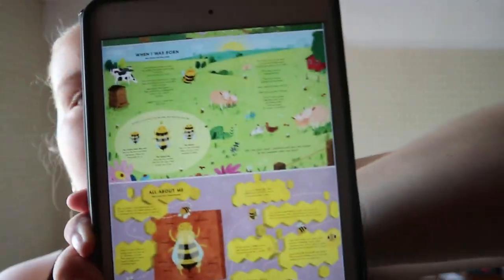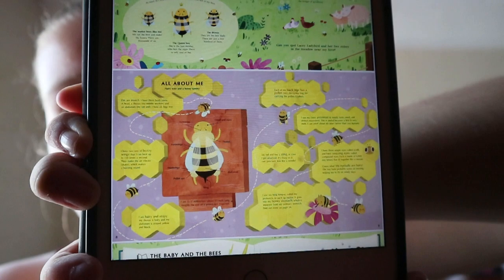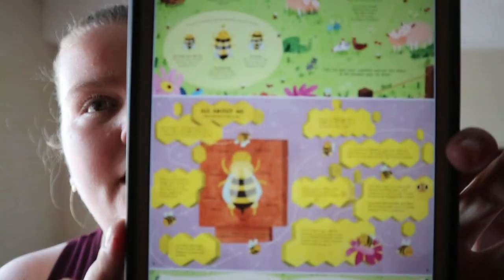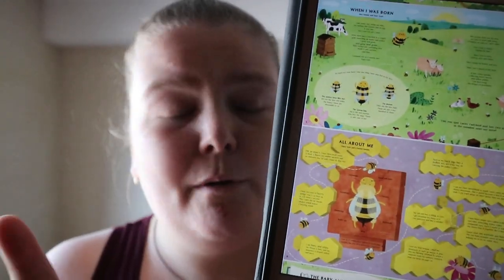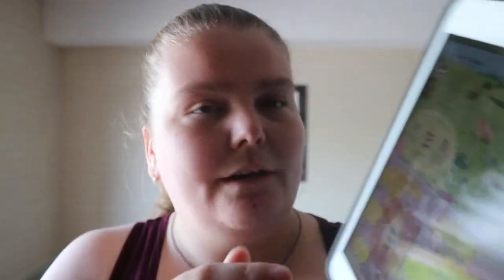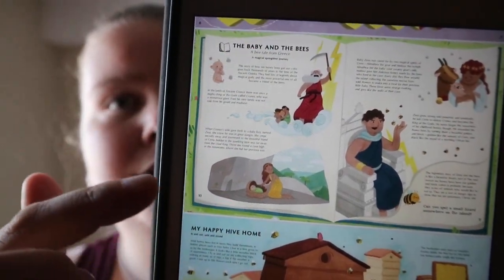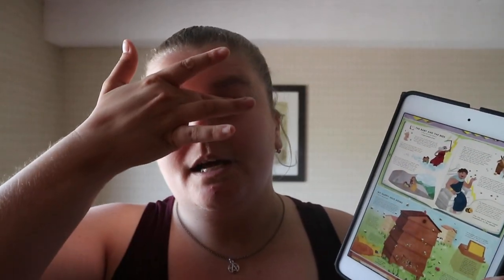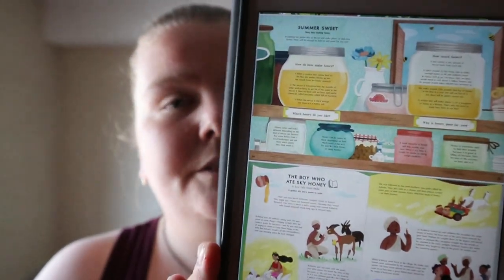The Secret Life of Bees